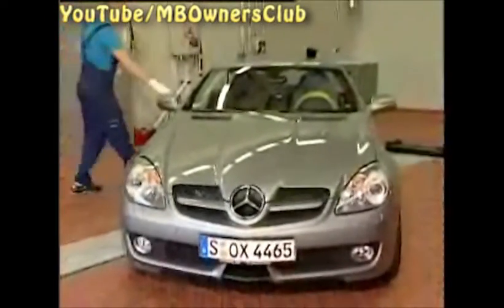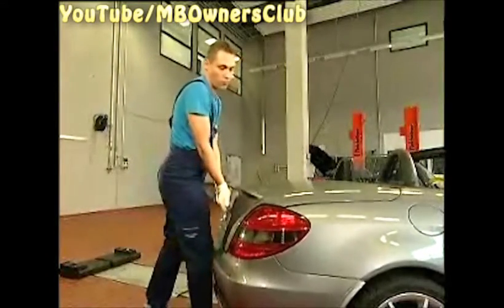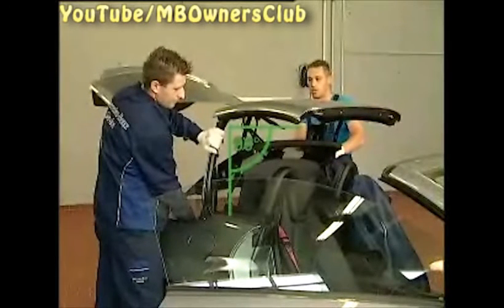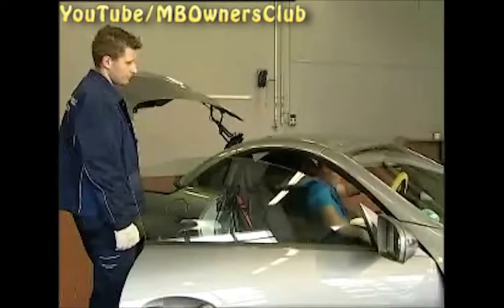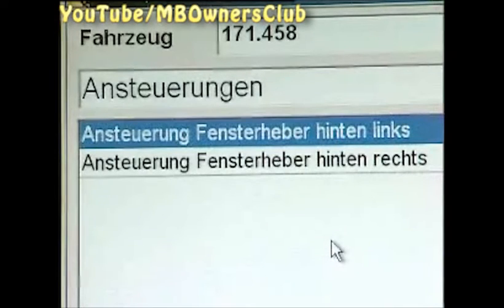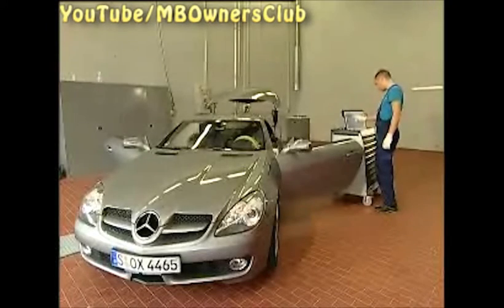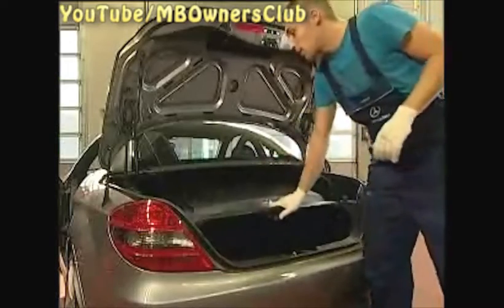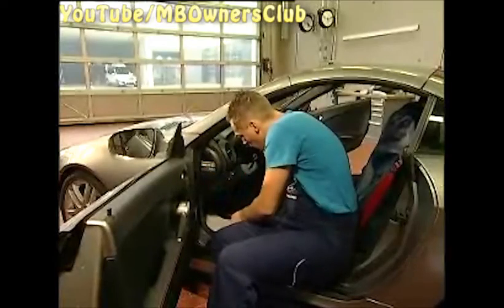Mercedes-Benz SLK - How to manually close the vario roof | R171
The Vario roof of the R 171 cannot be closed automatically.
Emergency actuation has to be performed.
Open both doors and remove the ignition key.
Open the stowage compartment.
Using a suitable tool, bring out the cover from the rear panel.
Using an Allen wrench, open the emergency  opening valve through max. 2 turns.
The hydraulic pump is now unpressurized.
Important: Now insert the emergency key in the lock.
Using both hands, grasp the handle strip of the trunk lid.
Pull the trunk lid upwards until the tubular frame is unlocked.
Fully raise the trunk lid to the rear together with the tubular frame.
Important: Pull the tubular frame upwards  and backwards at the same time.
The tubular frame could otherwise suffer damage.
Unlock the trunk lid lock.
Move the trunk lid to the assembly position.
Keep hold of the trunk lid the whole time when moving it into the assembly position.
Otherwise it will fall back down.
Position the rear shelf vertically.
Ensure that the rear shelf is actually standing vertical.
Otherwise, the control arm will not be  positioned precisely in the claw.
This could damage the claw.
With an assistant, lift the stowed Vario roof out of the trunk.
Important: Only grasp and move the roof  by the C-pillars so that it is not bent  out of shape.
Fold it forwards until the angle of the C-pillars is 90°.
Unclip the cover in the headliner.
Unlock the lock at the locking bolt by turning clockwise.
Use an Allen wrench for this purpose.
Fold the roof forwards until the locking hooks enter the support.
Important: Once again, only move the roof by the C-pillars.
Turn the locking bolt counterclockwise.
The roof is now fully locked.
Important: Clip the cover back in.
With flat hands, press down the roof between the C-pillar and Vario roof front  section on both sides.
Open the trunk partition.
Close both rear side windows.
Star Diagnosis is required for this.
Access the "Main groups" menu.
Select "Control units".
Select "Body".
Select "Vario roof".
Select "Actuations".
"Left rear..." and  "Right rear power window actuation" are available for selection.
First select "Left rear power window actuation".
Pay attention to the safety information displayed.
Keep F4 pressed until the first rear window is fully closed.
Repeat the procedure on the other window.
Guide the tubular frame into both guide pins uniformly.
Open the trunk trim.
Lift the retainer using a suitable screwdriver.
Unclip the trunk lid actuation hydraulic cylinder from the tubular frame.
Repeat the procedure on the left-hand side of the trunk.
Close the trunk partition and trunk lid.
Close the emergency opening valve  with a torque of 2.5 Nm.
Important: Seal the opening with a blind plug.
To ensure that the closed Vario roof cannot be accidentally actuated:
Remove the roof fuse.
Pull out fuse no. 38 (40 A).
Emergency locking is complete.